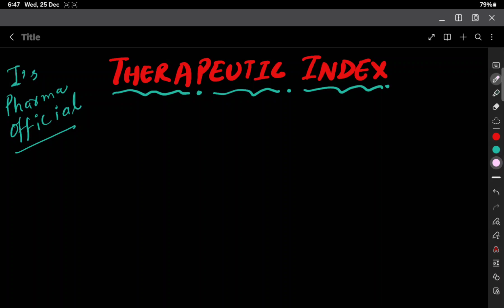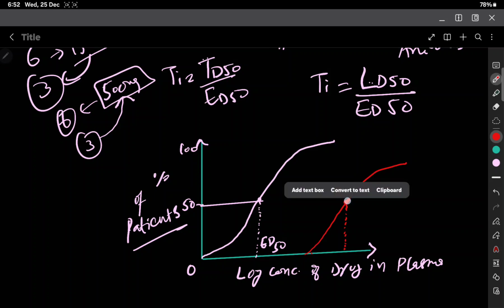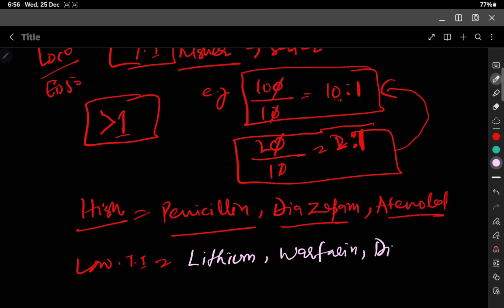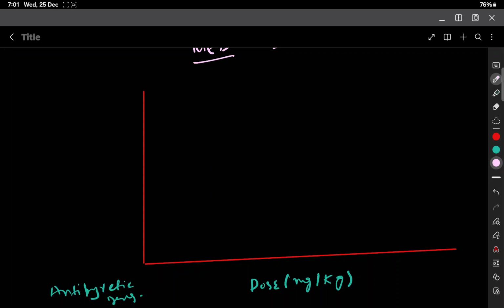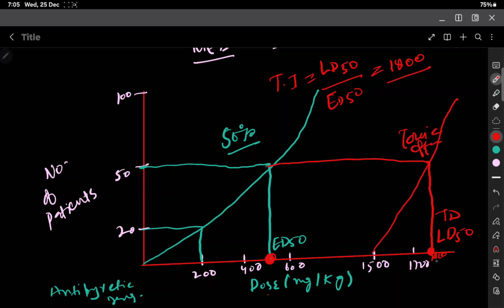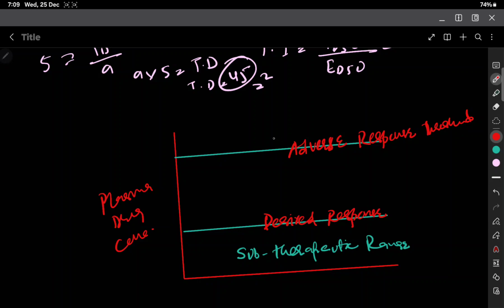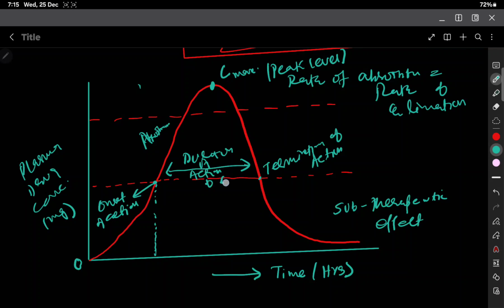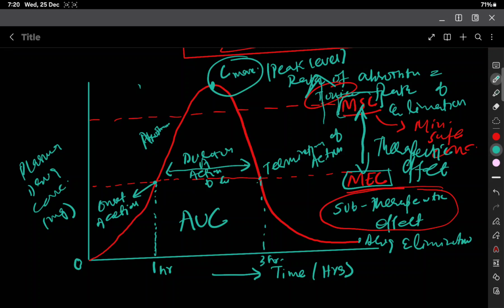Therapeutic Effect and Safety Margin of Drugs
Learn about the therapeutic index and safety margin of drugs! Understand how these concepts ensure safe and effective medication use.